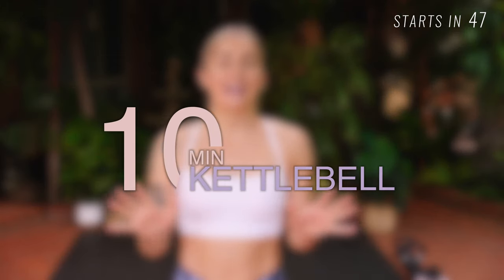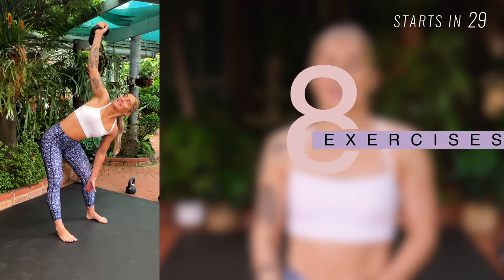10 MIN STANDING KETTLEBELL ABS | FUNCTIONAL CORE Workout (Beginner friendly)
Strengthen your Abs in this 10 minute standing functional kettlebell workout together! 💪🏼
This workout requires one kettlebell, is beginner friendly and can be done anywhere. The exercises in this 10 MIN STANDING KETTLEBELL ABS target the Internal and external obliques, transverse and rectus abdominis, pelvic floor muscles, erector spinae. You will feel your muscles in the shoulders, glutes and back working during some exercises.

❤️ Love the workouts and want to say thanks?

Outfit Details: Dharmabums Motion Legging & Airbrush Crop in size small (CODE: ROXANNE20 for Discount)

Please consult your doctor or health care professional before starting this workout. If you experience pain or discomfort at any time during this workout, you should stop immediately. By performing these exercises, you are performing them at your own risk. Roxanne Russell will not be responsible or liable for any injury or harm you sustain as a result of this workout video.